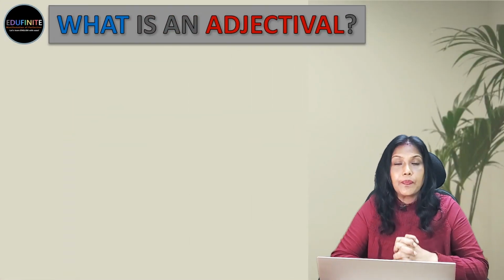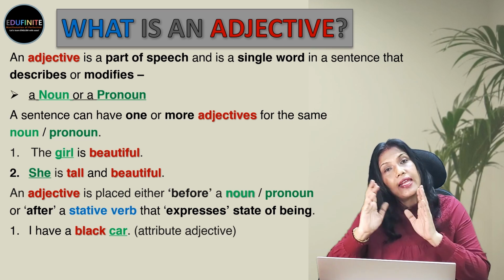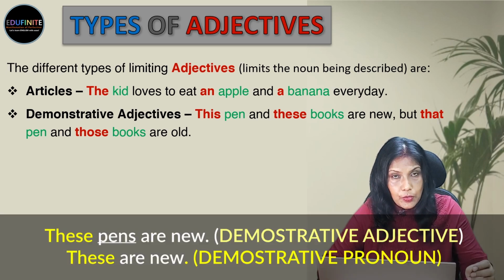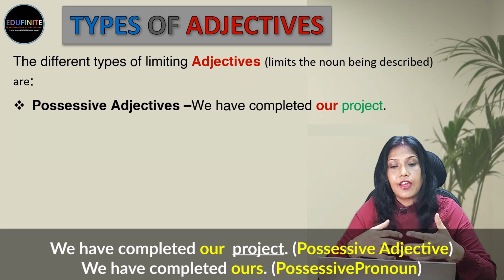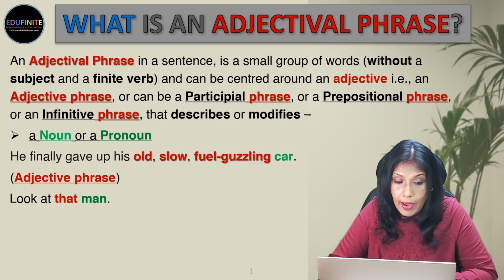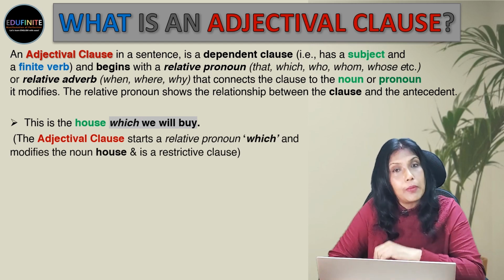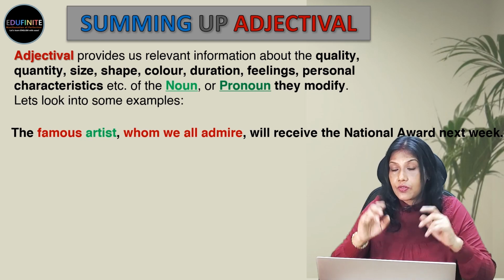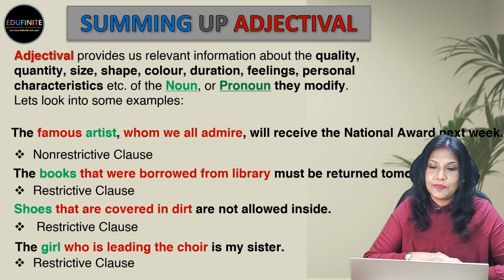ADJECTIVES, ADJECTIVE PHRASES & ADJECTIVE CLAUSES | Types of ADJECTIVAL | English Grammar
In this video I will be explaining:

What are ADJECTIVES & ADJECTIVAL?
What are their differences?

 I will also explain about the TYPES OF ADJECTIVES & ADJECTIVAL with examples and help you to clear your doubts on the topic.

 If you have any queries, you can ask me in the comment section.

PHOTO:
Mitchell Luo on Unsplash